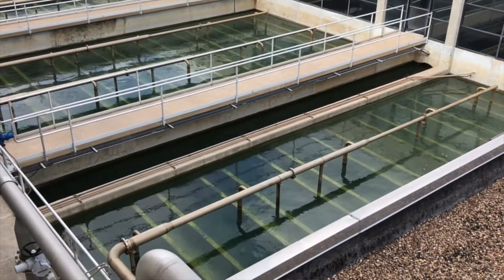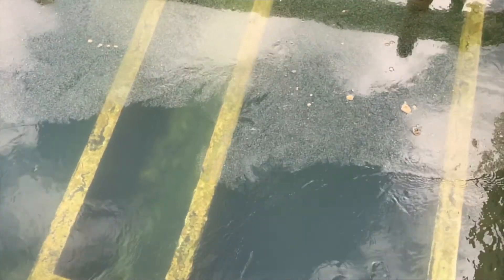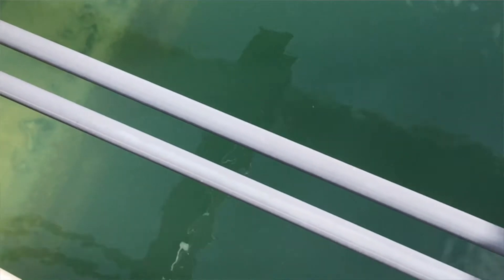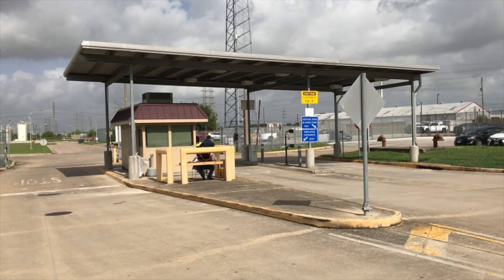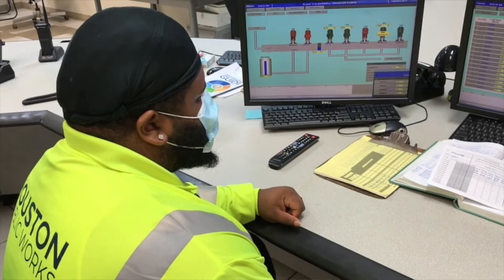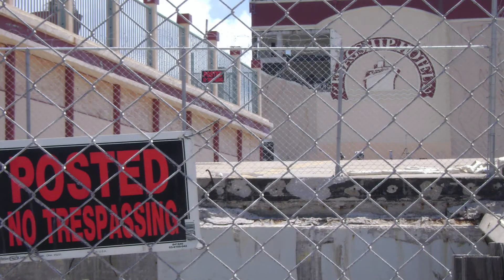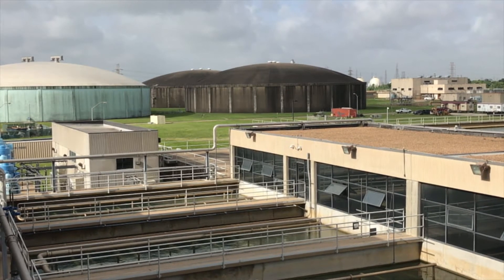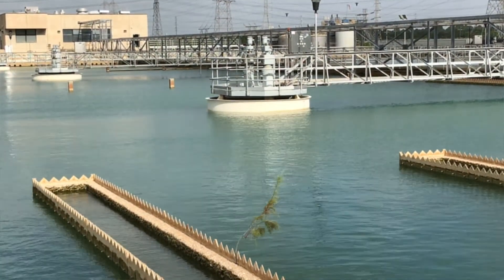Purifying Water at Houston's East Water Purification Plant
The City of Houston is the regional water provider for Harris County and portions of the three surrounding counties. The East Water Purification Plant, one of four purification facilities in the area supplies approx. 360 million of gallons of water a day.

Mariana Oyanguren got a chance to tour the facility and its operations, and speaks with Yong Wang, the plant's managing engineer.